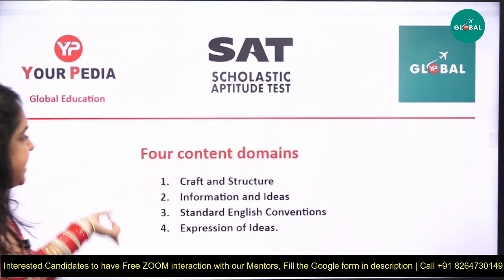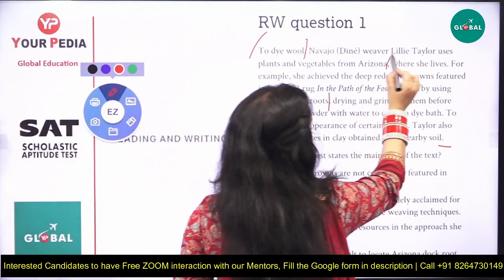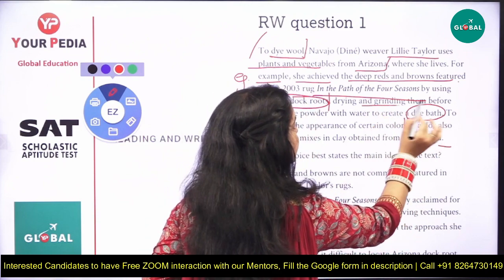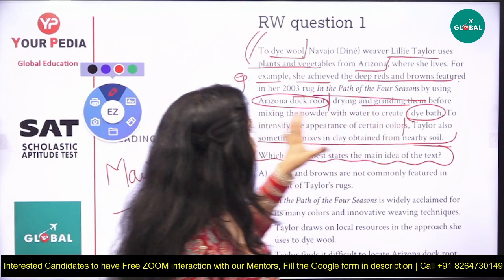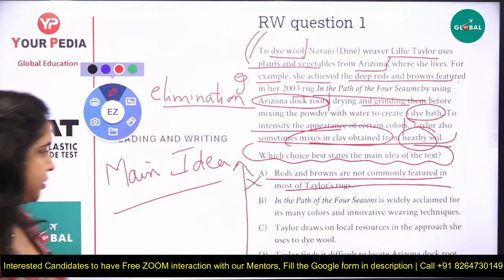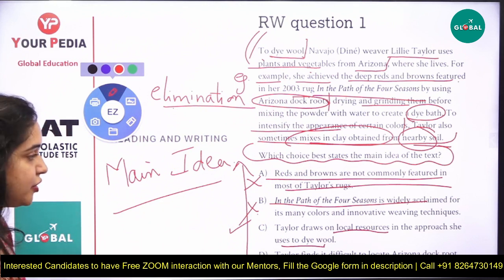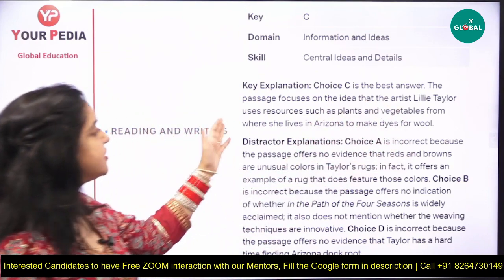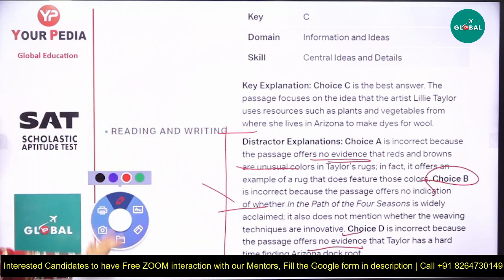SAT(Scholastic Aptitude Test) | What is Digital Adaptive?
For all the Stages of your Study Abroad Journey, you get:

👨🏻‍🎓 Profile-Building Assistance
🌎 University Shortlisting
📧 Mailing to Professors
🎓 Application support
🗒️ Documentation guidance (SOP, LOR, Essay, Resume, SOR)
📝 Exam Preparation
💰 Financial Aid/Scholarship Guidance
🛄 Visa Guidance